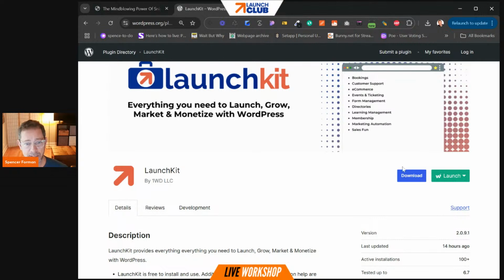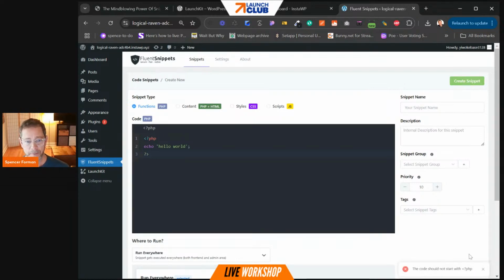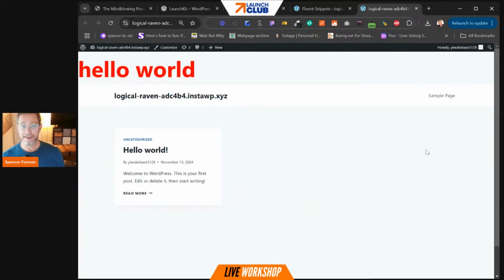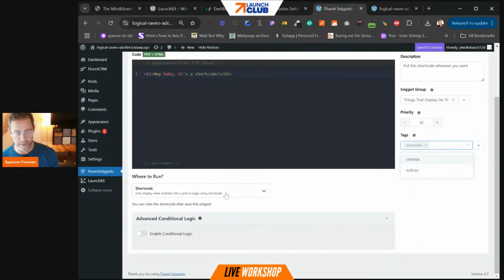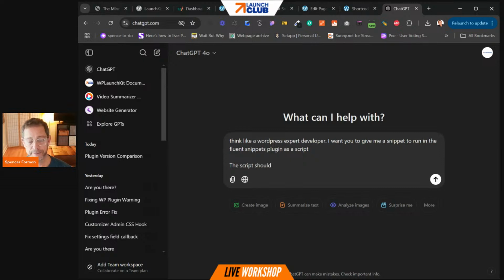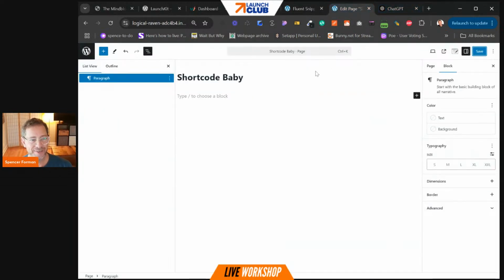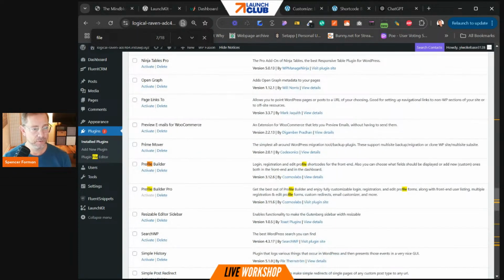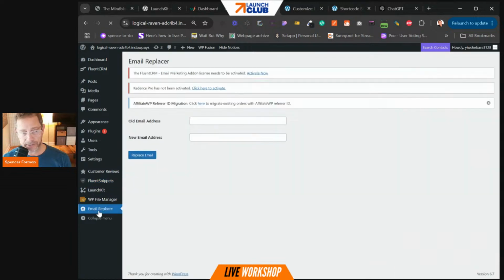The Mindblowing Power Of Snippets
Discover how much POWER you hold in the palm of your hands with snippets.

These are small, specialized bits of code that extend the functionality of software you have installed with the Minute LaunchKit.

Without any coding knowledge, you can be solving problems and achieving goals that you never thought possible before.

It's EASY when you know how... and you can find out this morning at 10am Central